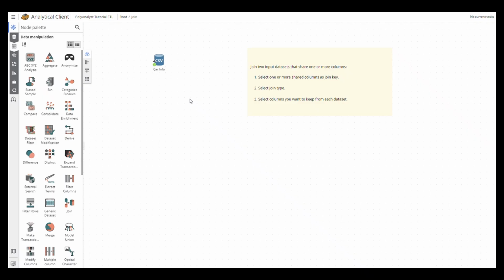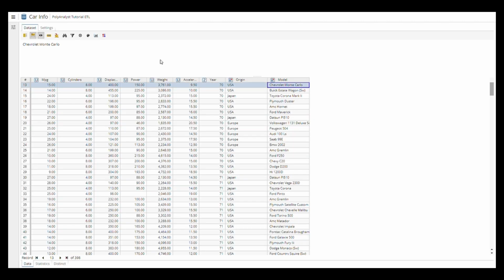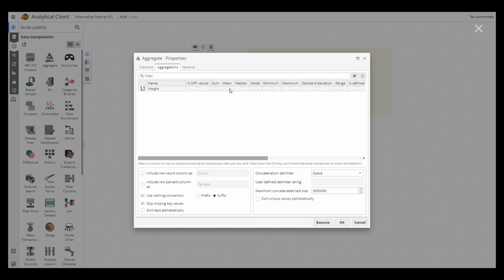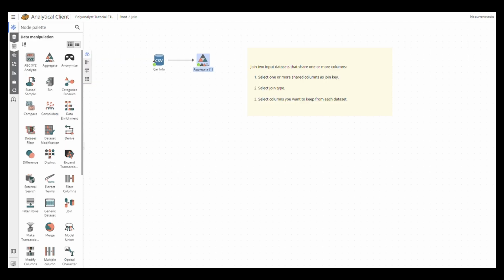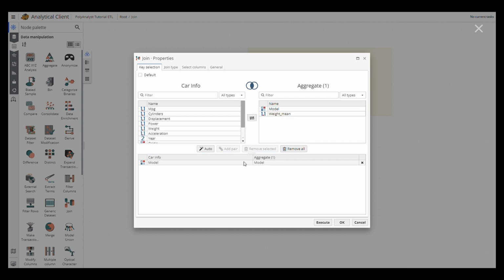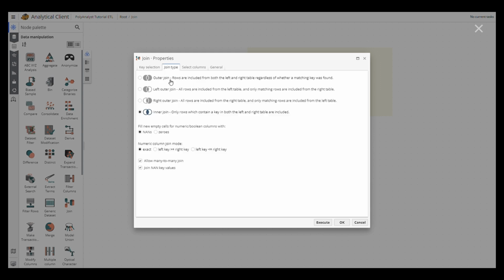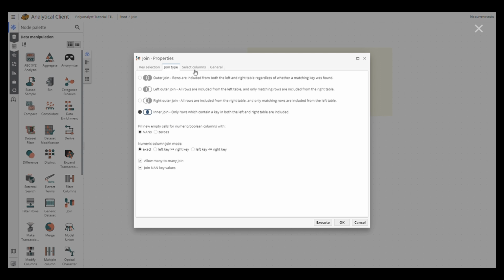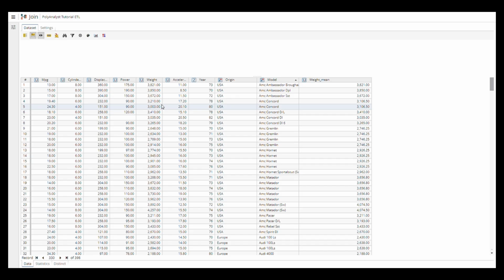Data Transformation Part 11 - Join